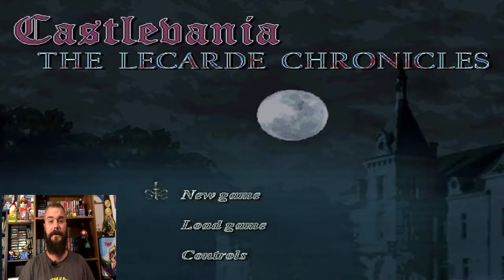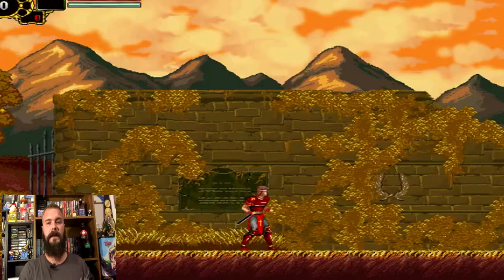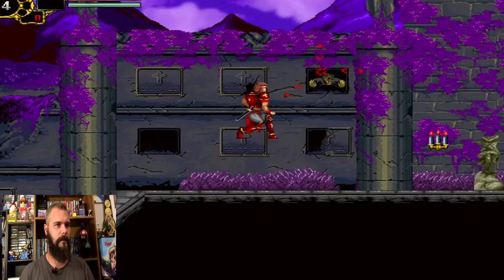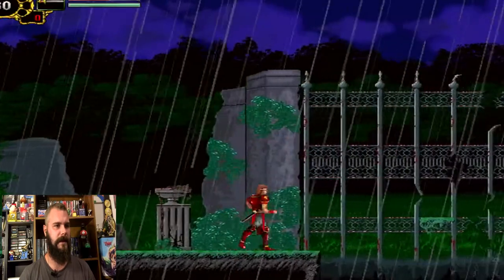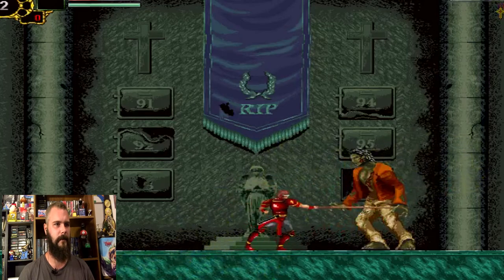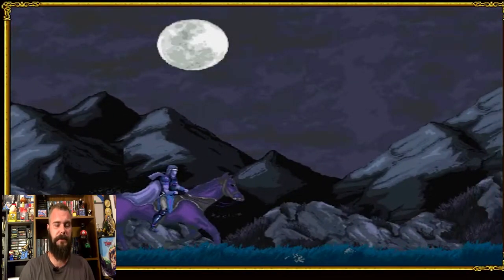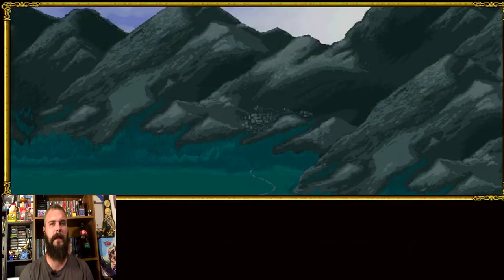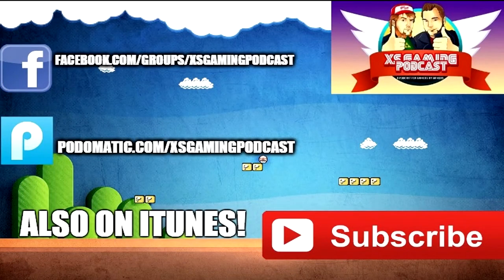GAMES MADE BY GAMERS EPISODE 1 CASTLEVANIA THE LECARDE CHRONICLES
A new lets plays series is starting. I play games made by fans. Click the link below to play it yourself too!